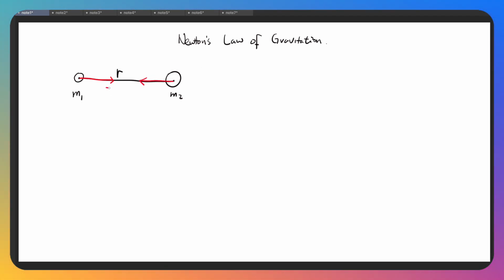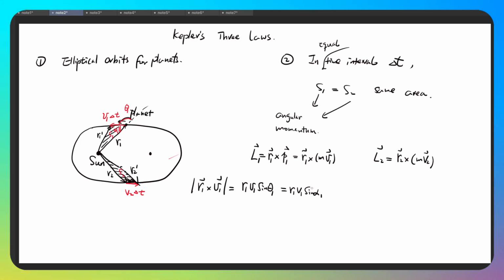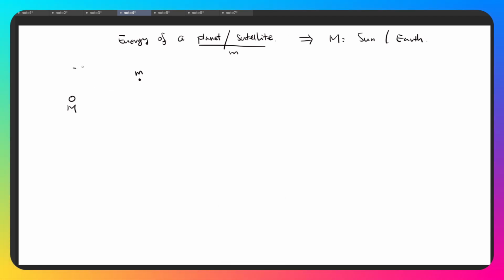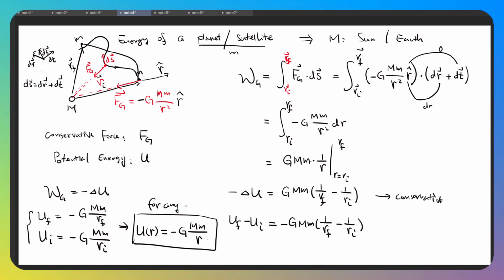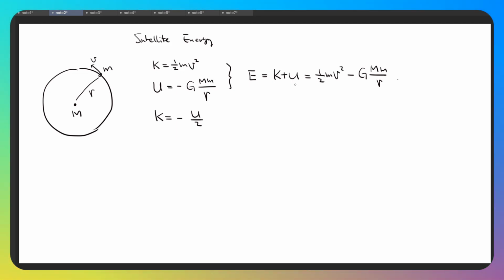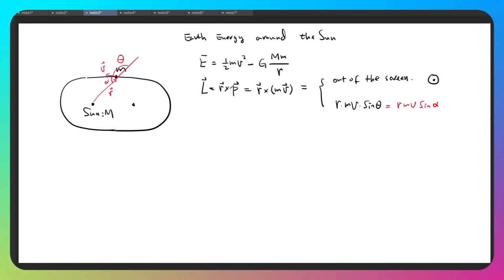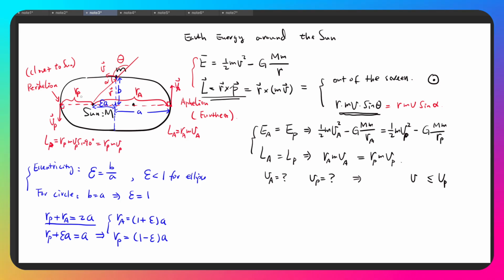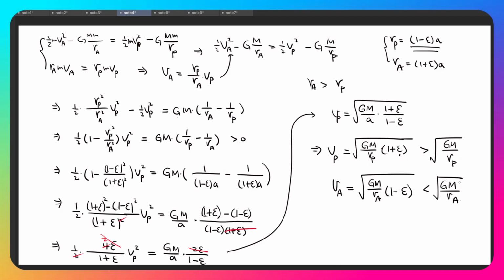chapter11 Solar System Part1 Newton's Law Of Gravitation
We discuss Newton's law of gravitation and its application to planets and satellites in the solar system.